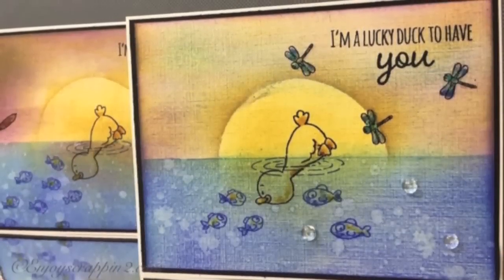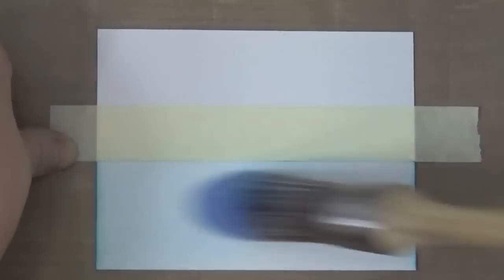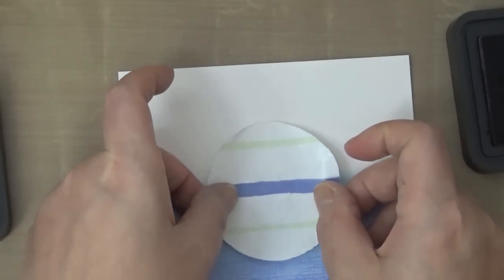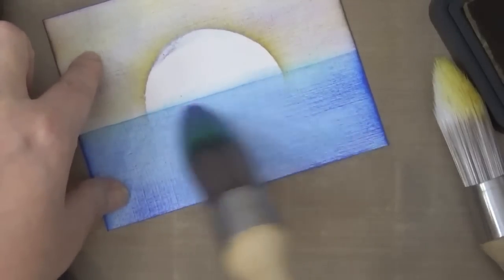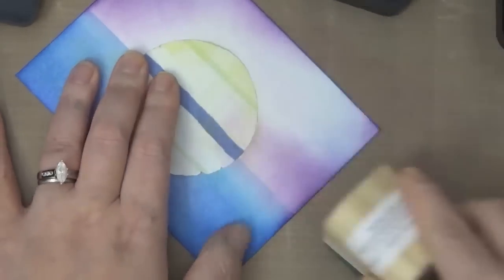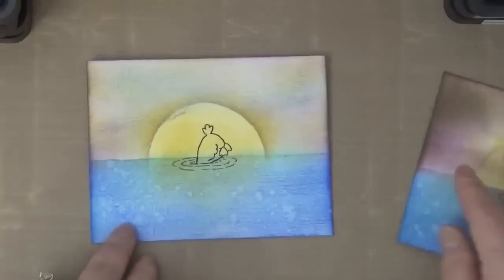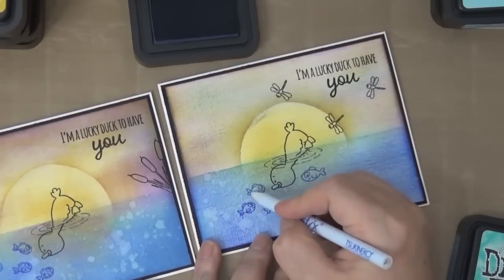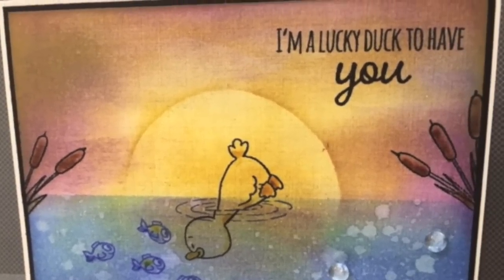Clarity Brushes on Neenah Linen with Gerda Steiner Designs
Aloha Guys!  Today I'll be creating 2 cards with 2 different techniques using Neenah Linen card stocks from PaperTemptress and Gerda Steiner Designs Brand new stamp set.  Gerda released several Brand new stamp sets and they are soooo adorable, I can't wait to share them all with you.  As you know, I have many favorite card stocks depending on what I'm trying to create but these Neenah Linen card stocks are by far, my favorite!!  They have the most amazing textures that I've never seen on any other card stocks out there.  I've used my newest obsession, Clarity stencil brushes on one and used a blending tool on the other.  It created different looks so I hope you liked how they turned out.  for more ideas and inspirations :)

• Ranger Tim Holtz Distress Ink Pad - January Color of the Month! - Cracked Pistachio  ——
• Ranger Tim Holtz Distress Ink Pad - April Color of the Month - Fossilized Amber  ——
• Ranger Tim Holtz Distress Ink Pad - July Color of the Month - Blueprint Sketch  ——
• Ranger Tim Holtz Distress Ink Pad - September Color of the Month - Wilted Violet  ——
• Ranger Tim Holtz Distress Ink Pad - March Color of the Month - Mermaid Lagoon  ——
• Large Non-Stick Teflon Bone Folder 6 1/4" x 3/4" x 3/8" - Bone Folder  ——